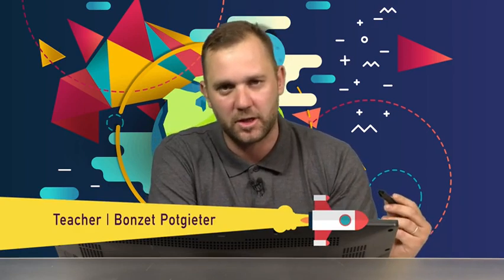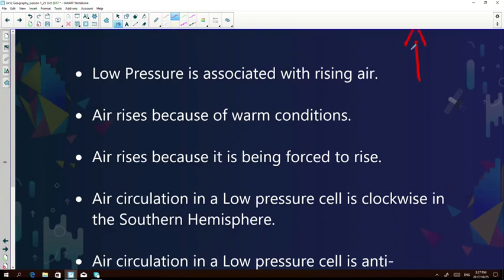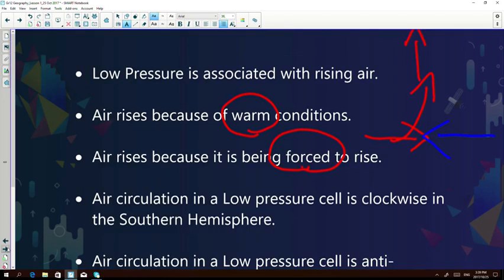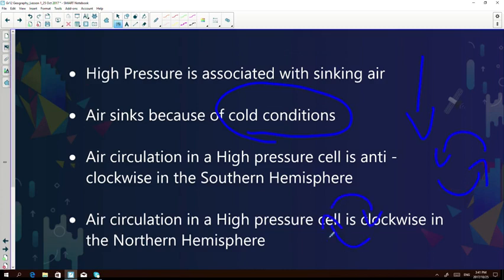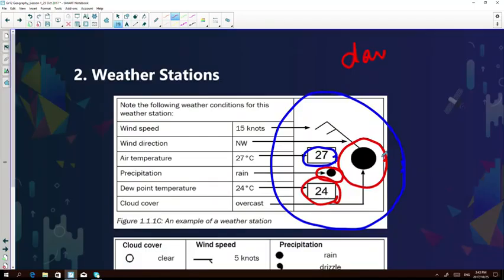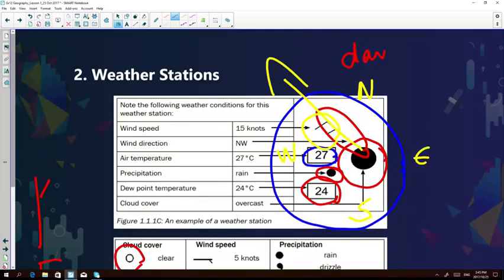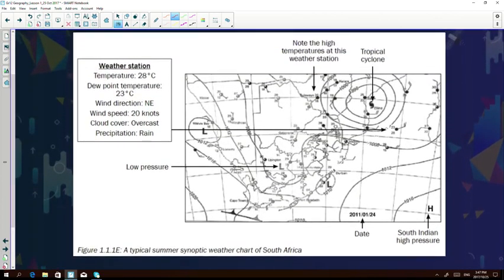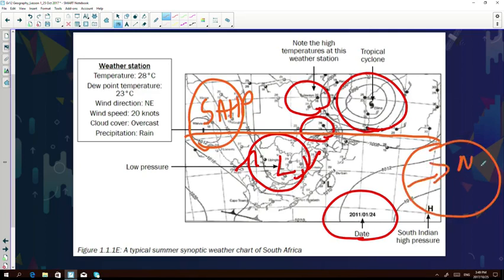Synoptic charts and Gloabal air circulation 1 - Geography